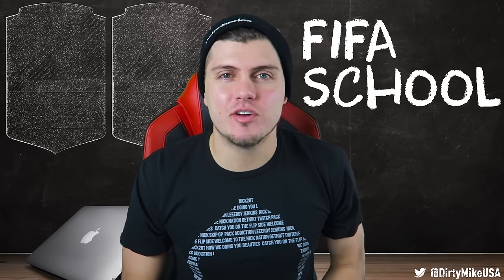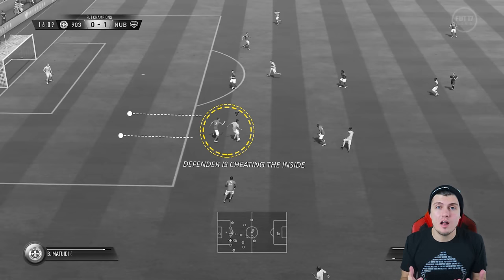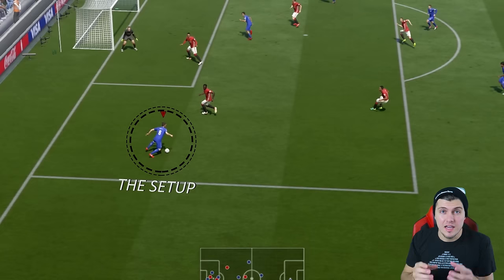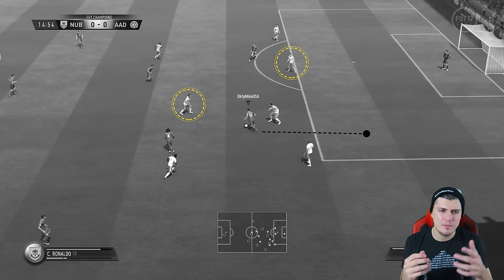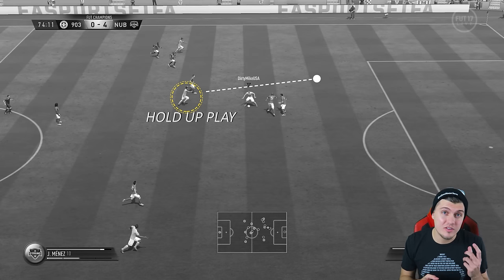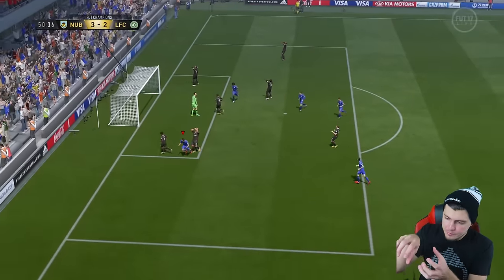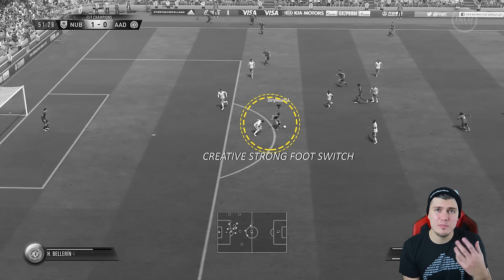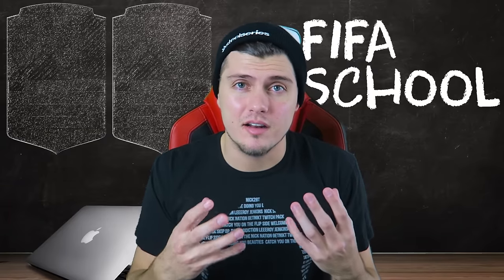FIFA 17 ADVANCED SCOOP TURN TUTORIAL! BEST SKILL MOVE AROUND THE BOX IN ULTIMATE TEAM! (FUT GUIDE)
Original Scoop Turn Video Can we get 1000 likes?